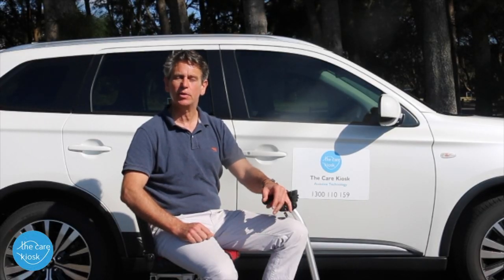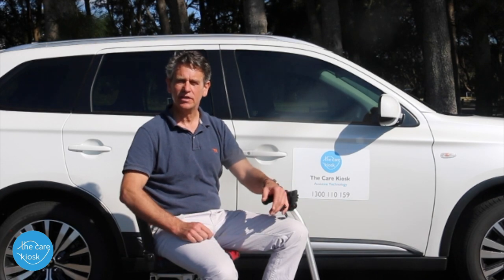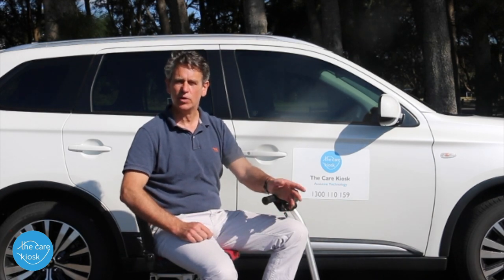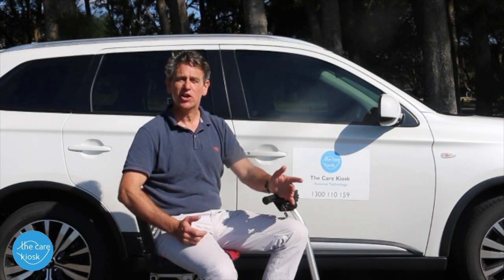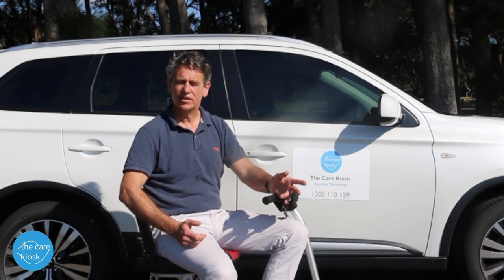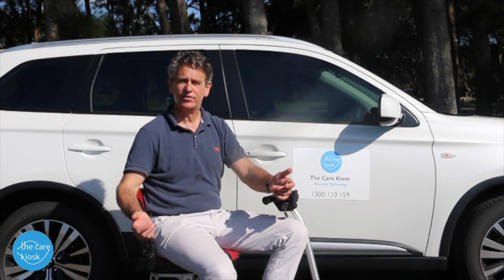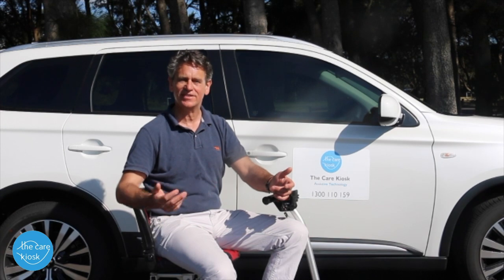SupaLite by SupaScoota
Another extremely lightweight portable mobility scooter from the small scooter stylists Supascoota. Panasonic Lithium airline approved battery, pneumatic tyres and patented stability control  like no other brand this is also just 2.5 Kgs heavier than the Microlite.
See it in action riding on grass when we took it for a test drive..